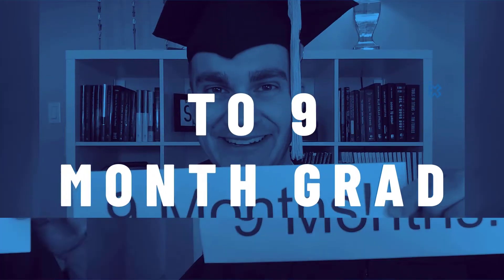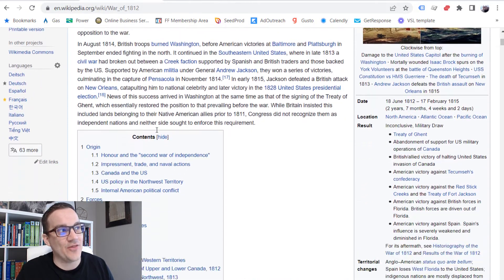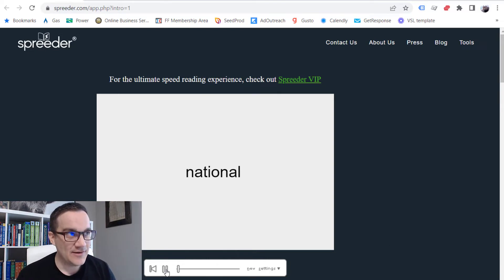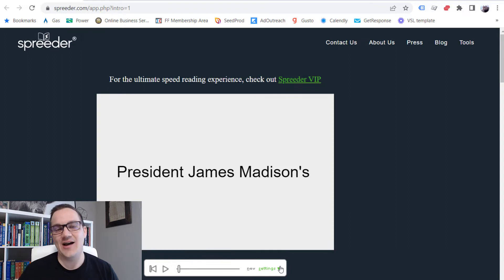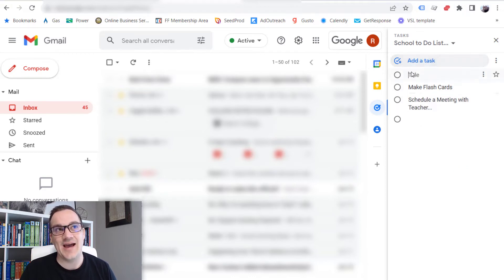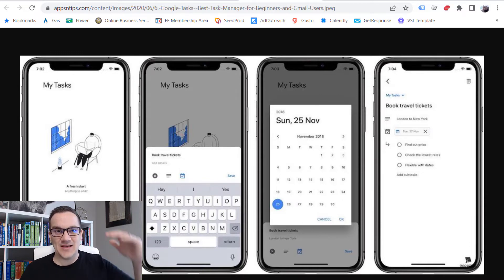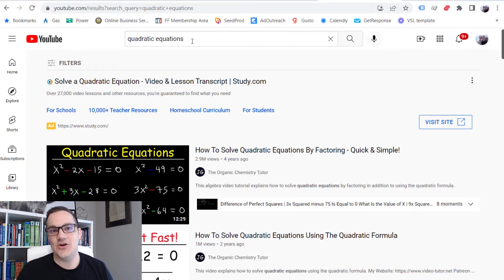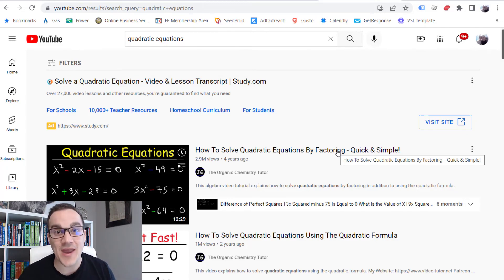Top 3 Productivity Tools for College Students...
In this video I walk through the best productivity tools for college students. These productivity tools will help you read faster, learn faster and stay organized as a college student.

College is hard. But technology makes life easier. My hope is that these productivity tools make your life easier as a college student. Even if you're an adult going back to school, while working full time and raising kids... getting a college degree is doable.

If you want a college degree but don't want to spend a fortune on tuition, and want to graduate faster... Degree Hacking is the fastest, most affordable way to earn a college degree.

What is Degree Hacking?

Degree Hacking is a simple step by step process that can help you earn an entire Bachelor’s Degree in as little as 6 Months. The process teaches you how to graduate WITHOUT textbooks homework, quizzes, group projects, lesson plans, study guides and more…

Who is Ryan Swayt?

I was a 2 time college dropout working a $12 an hour job, with a family to support. I was desperate for a better future. Long story short, I found a better way. I earned an entire Bachelor’s Degree in just 9 months and found a career I love. This process has changed my life, now I want to teach others how to do the same.

2. WATCH THE FREE TRAINING: Learn the process of Degree Hacking by watching my free Degree Hacking training…